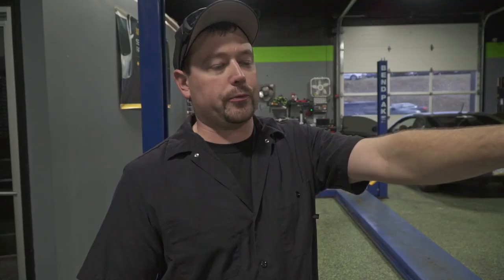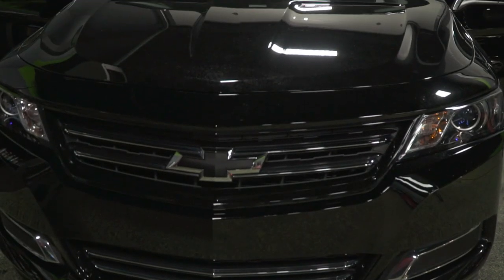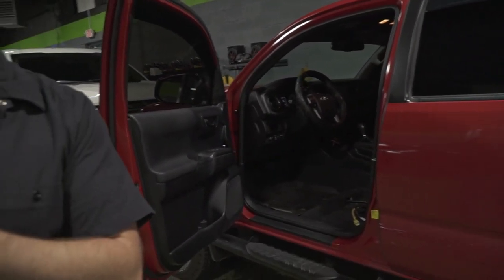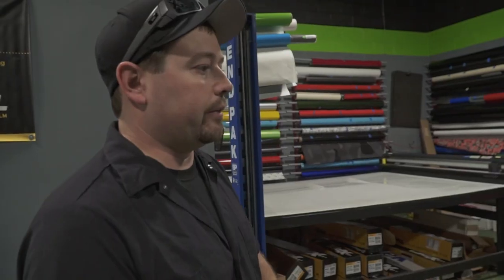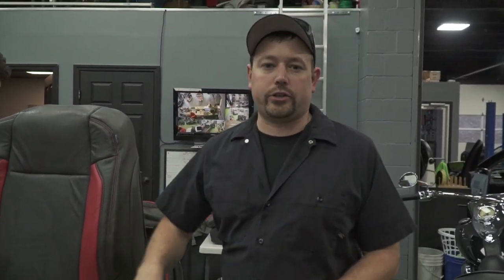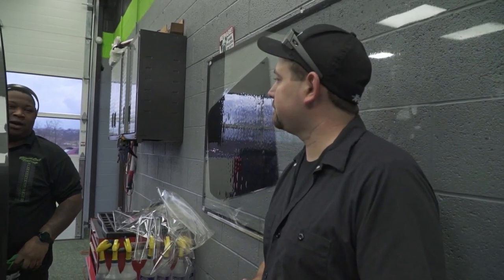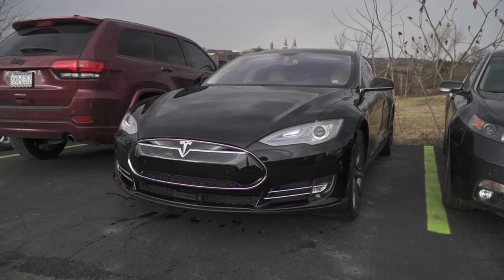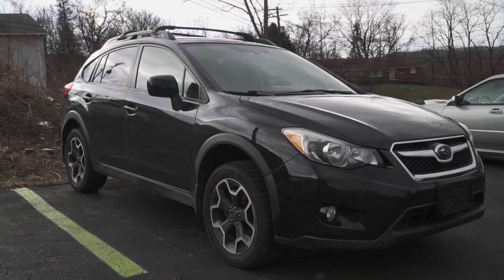// What's in the Shop //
We have a lot going on this first week of 2020. Come take a tour through the shop to see what projects we're working on.

blackouttinting latrobe If you enjoyed the video, hit that thumbs up button! 👍

 📩 Send us cool stuff 📩
         Blackout Tinting
           5797 PA-981
       Latrobe, PA 15671

2017 Dodge Charger Hellcat - Modifications:
20% XPEL PRIME XR window tint all around

2004 Lamborghini Gallardo - Modifications:
35% XPEL PRIME XR window tint all around